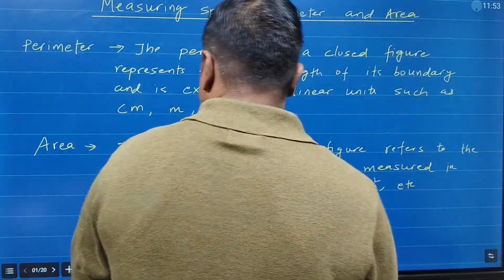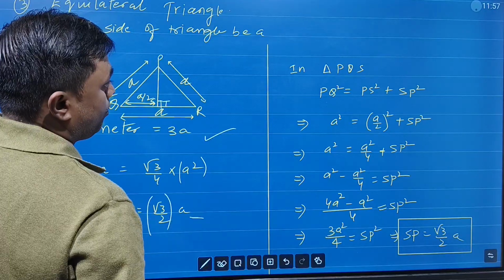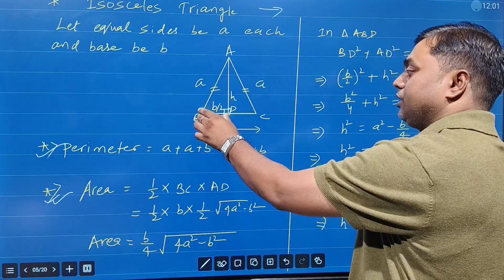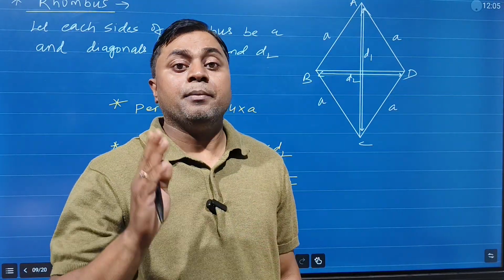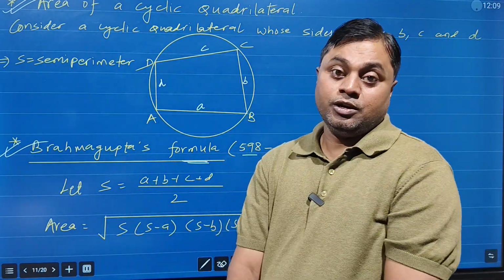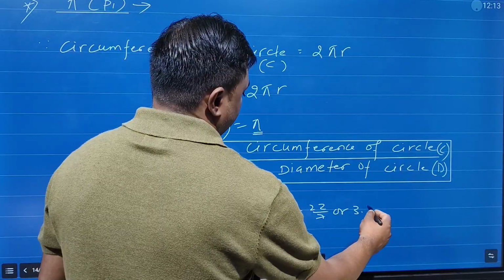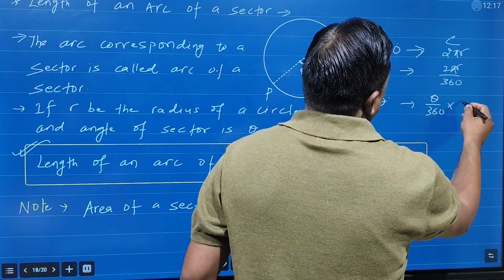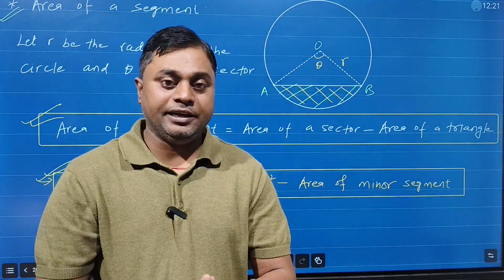Measuring Space: Perimeter and Area in One Shot | Class 9 Maths (CBSE/ICSE/State Board) |Sandeep Sir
Master the complete chapter "Measuring Space: Perimeter and Area" in just one powerful one-shot session!

In this video, Sandeep Sir explains every concept from the chapter in a simple and easy-to-understand method, perfect for CBSE Class 9, ICSE Class 9, and State Board Class 9 students.

Topics covered:

Perimeter of different figures

Area of rectangles, squares, triangles, parallelograms, and trapeziums

Composite figures

Unit conversions

Important formulas

Concept-based problems

NCERT & exam-oriented questions

One-shot complete revision

Whether you are preparing for school exams, periodic tests, half-yearly exams, annual exams, or foundation preparation, this lecture will help you understand the chapter thoroughly and score higher marks.

A Premier Coaching Institute & Training Centre Since 2012

Offline & Online Classes Available